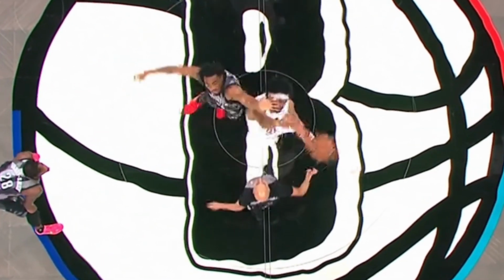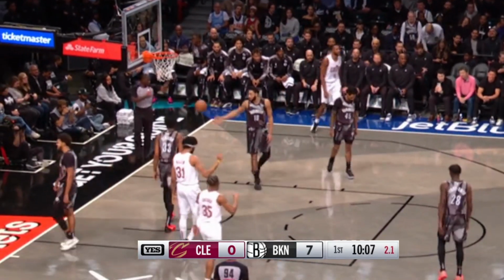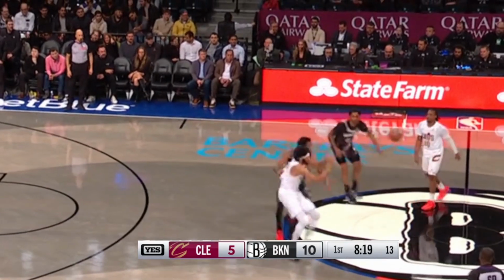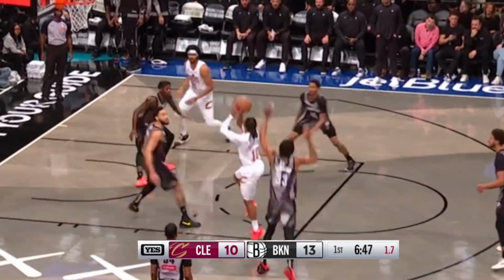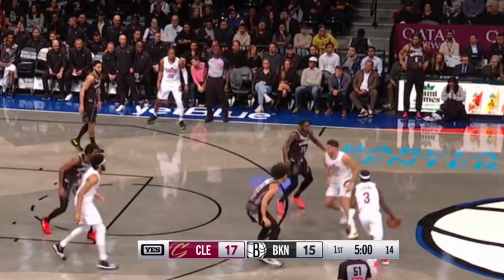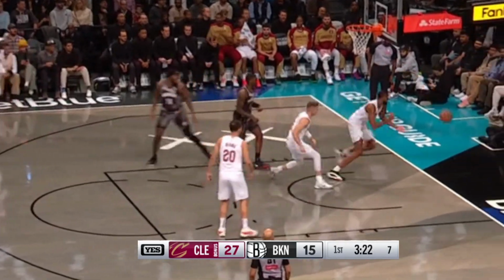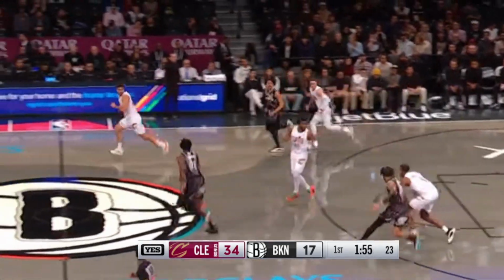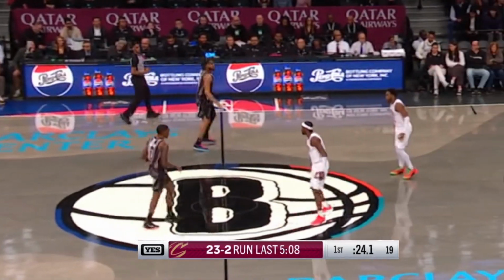Brooklyn Nets Vs Cleveland Cavaliers Game 1st Highlights Dec 16,2024 NBA Season 2024-25